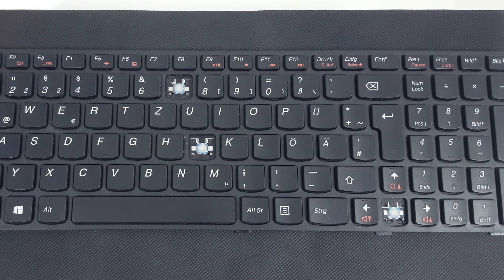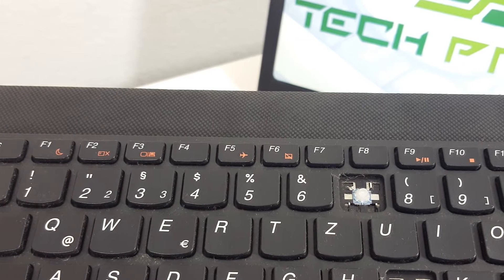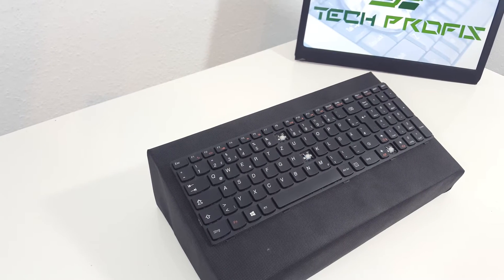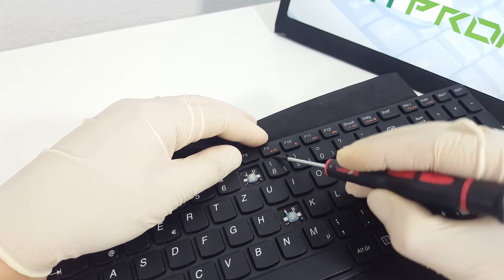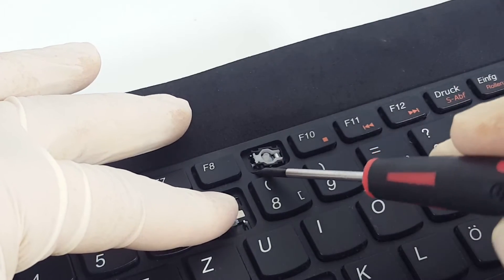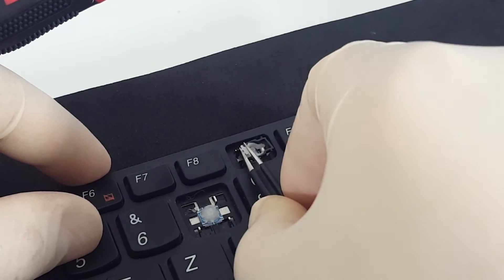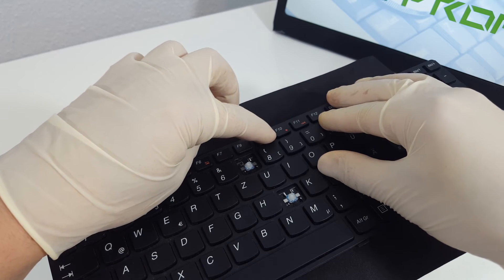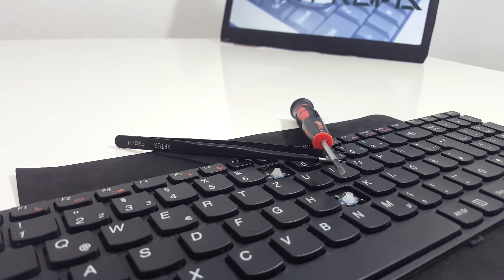Fix small tiny mini keyboard keys F1 F12 arrow keys on a netbook keyboard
Fix small tiny mini keyboard keys F1 F12 arrow keys on a laptop keyboard IBM Ideapad G570 G575 Z560 Z560A Z565

Here is a small tutorial on how to save some cash on your laptop keyboard repair. Here we have a defective F key that we need to fix from an IBM Ideapad Laptop. These keys are small and are used for F1 - F12, the arrow keys and more! Usually a laptop keyboard that has a few keys in a row that are not responding indicates that you need a new keyboard.

Want to know How to remove, move, swap and replace keys on a Laptop Keyboard?

In our video tutorials we show you how easy it is to disassemble and reassemble keyboard keys in order to repair them, clean them or even replace them if they are broken.

This tutorial shows step by step how to reassemble the small mini F keys and arrow keys. Also use this guide in order to remove any keyboard key without damaging the key and place it back together.

You can use the video to fix other keys too as the pattern of the plastic hinges are almost the same, just use the same method. We have videos for different types of keycaps all of which you can find on our channel.